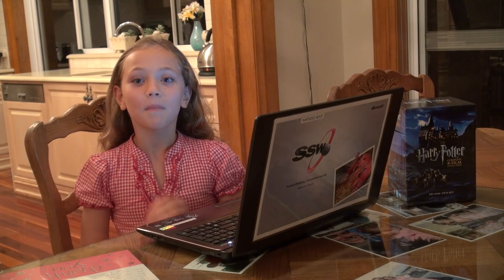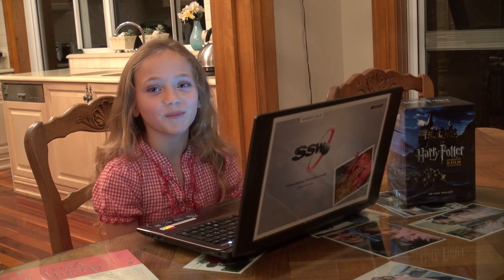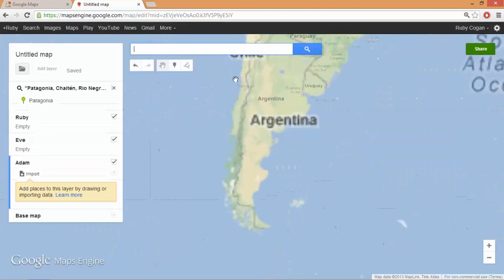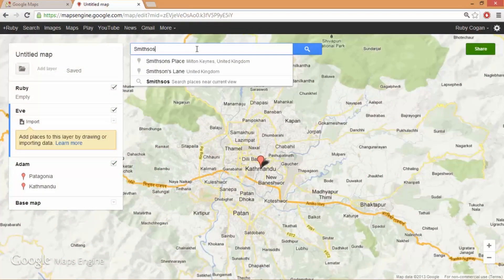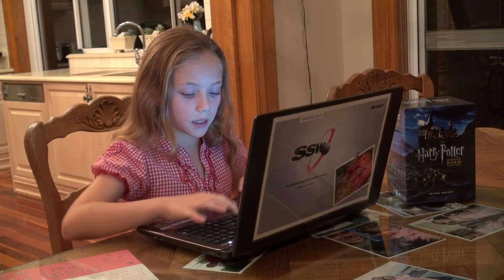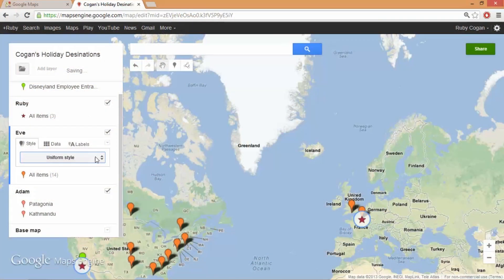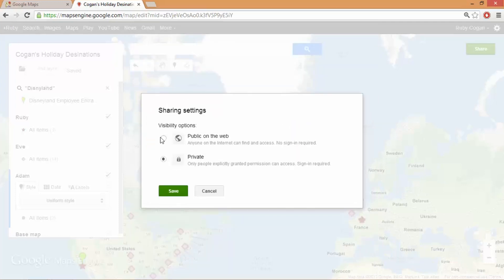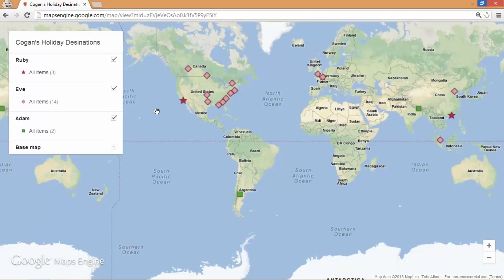Google Maps Engine - Planning my holidays by Ruby Cogan SHORT (9 years old)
Check out how cool Google Maps Engine is! (Long Version)

I made a map with 3 layers to show my dad and mum where we should go on a holiday. It was fun and easy. My name is Ruby Cogan and I'm 9 Years old.
I made this video using Adobe Premiere Pro

Version: GoogleMapsEngineRubyCogan_V1-3